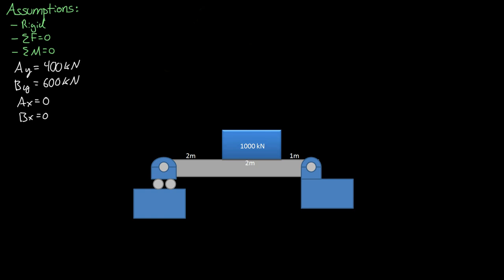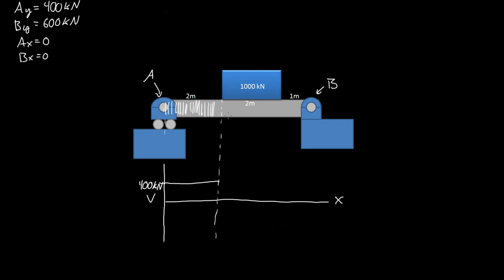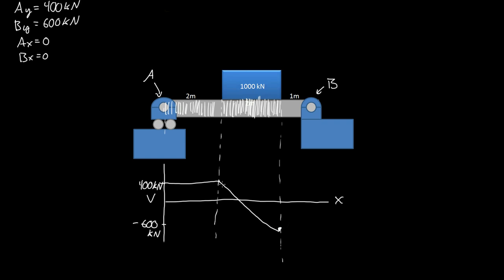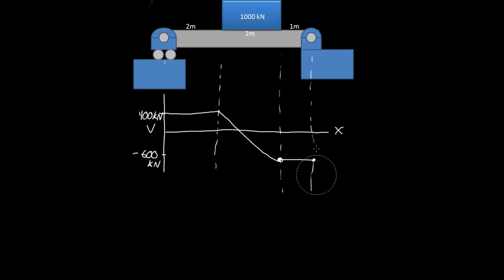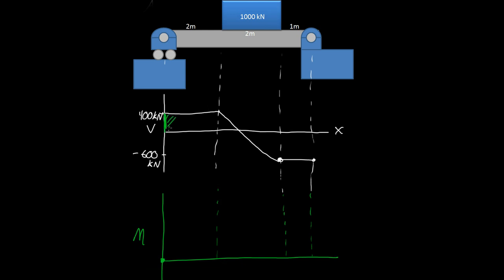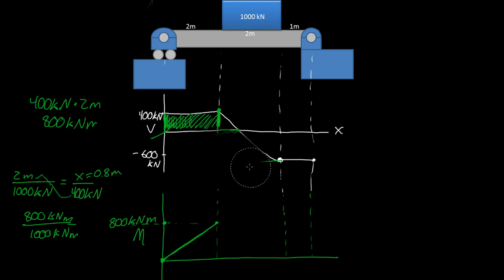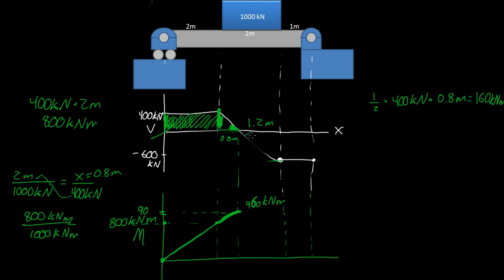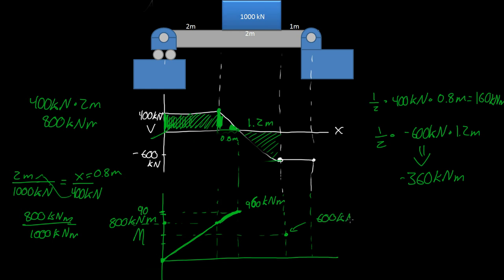Shear & Moment Diagram - Statics 22.2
A simple distribute force is analyzed.